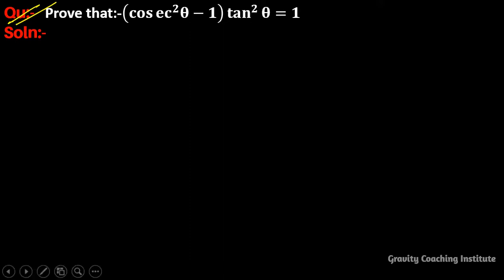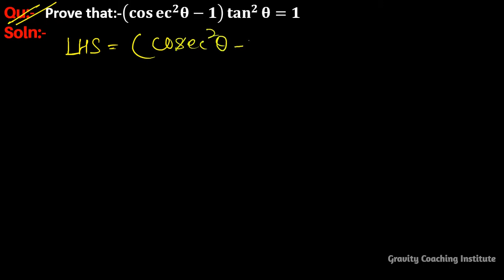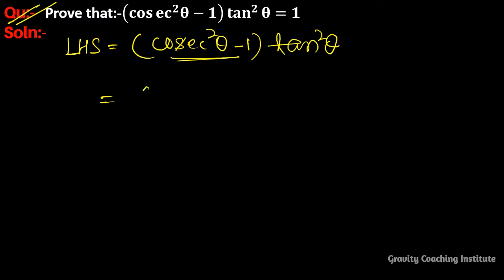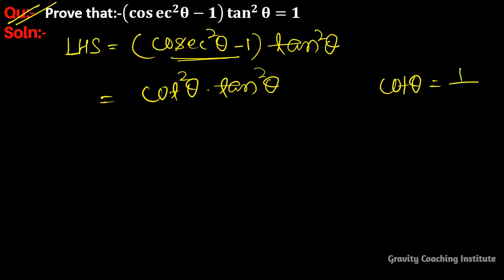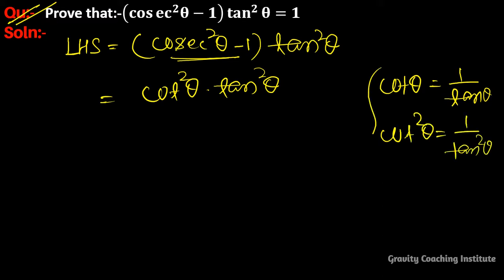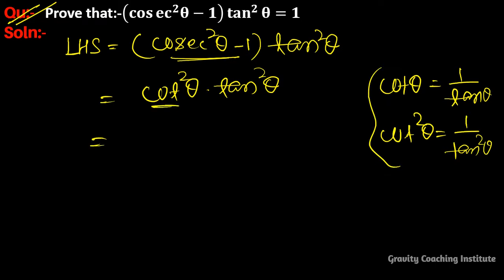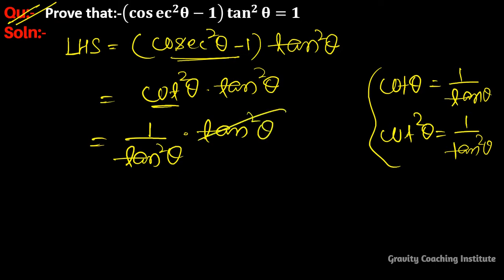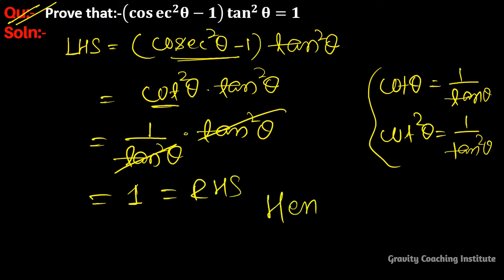Q4 | Prove that cosec square theta - 1 into tan square theta = 1 | prove that (cos⁡ec^2θ-1)tan^2⁡θ=1